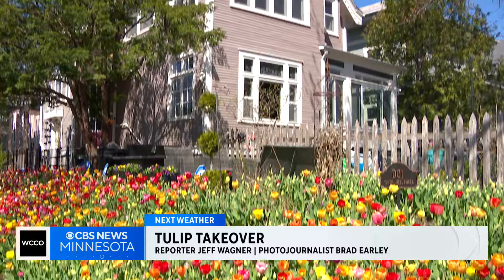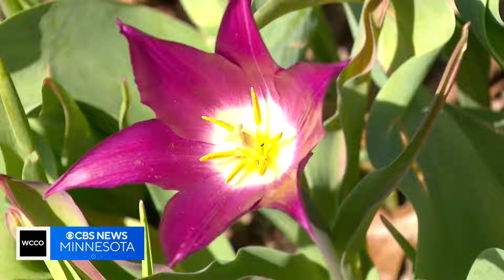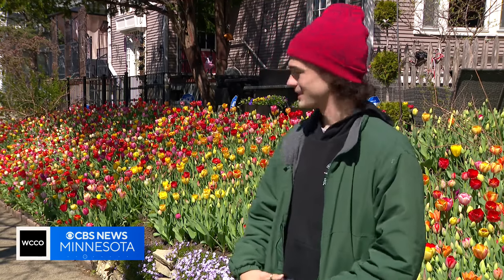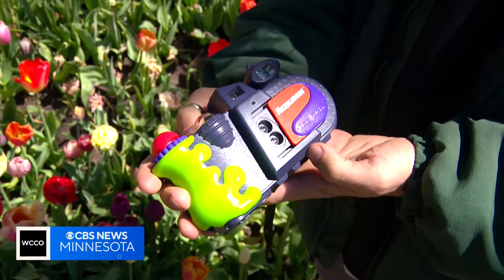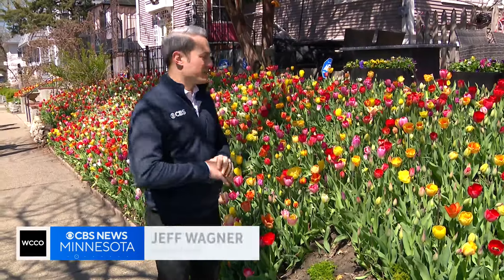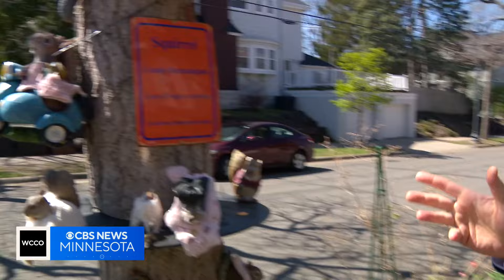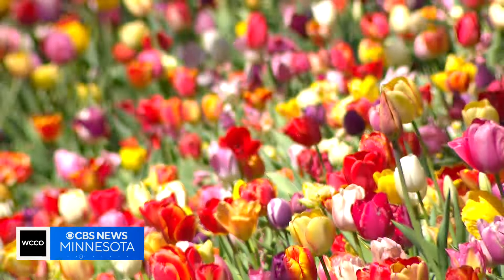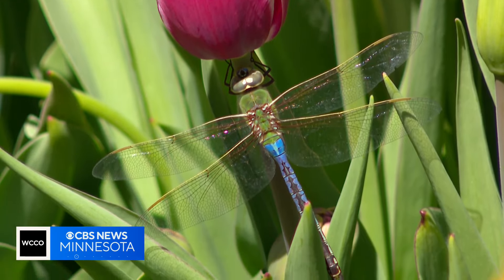Minneapolis home in full bloom, painting intersection with bright tulips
WCCO's Jeff Wagner shows us a Minneapolis home that'll give you a reason to stop and smell the flowers.